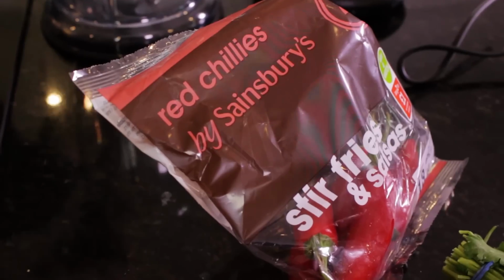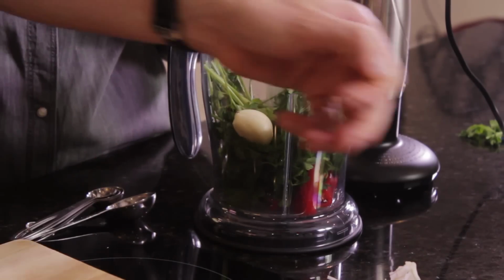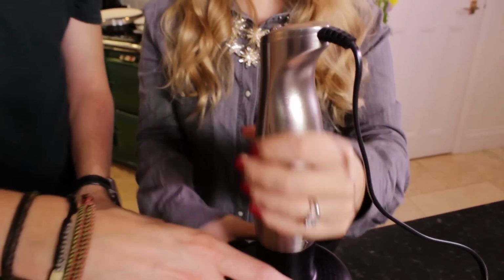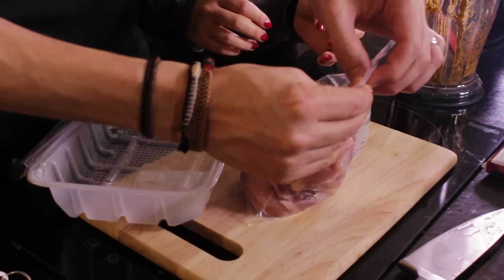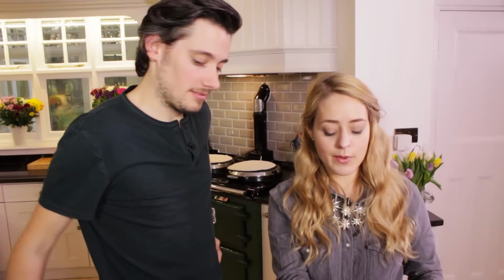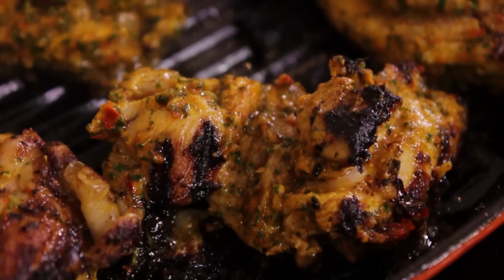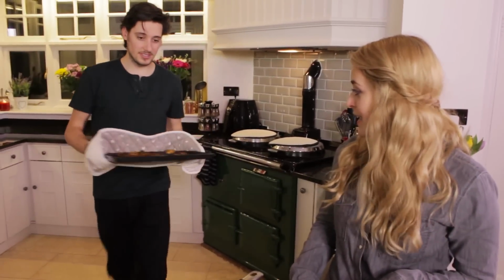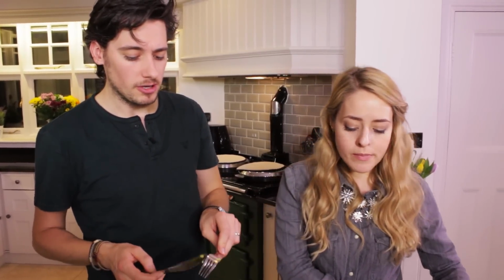Spicy Peri-Peri Chicken | Fleur & Mike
It's getting hot and smoky in the kitchen this week as Fleur and Mike are making spicy peri-peri chicken! One of Fleur's favourite dishes of all time and a Portuguese dish so tasty, just saying it once won't do.

Let us know how you get on with this recipe and if you have any suggestions for what Fleur and Mike should make next time, tell us in the comments below!

- or for the full chicken recipe Alternatively scroll to the bottom of the description for both!

If you liked this episode you can catch up on all Fleur & Mike recipe videos

HERBY PERI-PERI SAUCE

INGREDIENTS:
4 red chillies deseeded roughly chopped ( heat level 3)
3 large garlic cloves, peeled and roughly chopped
0.5 x 28g pack flat leaf parsley with stalks
4 large sprigs fresh oregano, leaves picked off
1 tbsp smoked paprika (pimenton)
4 tbsp light olive oil
Small pinch salt

METHOD:
1. Place the ingredients in a food processor and blend!

HERBY PERI-PERI CHICKEN AND RICE

INGREDIENTS:
8 skinless boneless chicken thighs
3 tbsp herby peri peri sauce (see sauce above)
1 tbsp olive oil
250g easy cook long grain rice
Pinch turmeric
100g frozen sweetcorn niblets
Chopped fresh herbs for garnish

METHOD:
1. Place the chicken in a plastic bag and add the marinade. Work the marinade into the chicken. Seal the bag and chill in the fridge for 1 hour or overnight if possible.

2. When ready to cook, preheat the oven to 180ºC, fan 160ºC, gas 4. Meanwhile, heat a non-stick oven proof ridged griddle pan. Add the oil and sear the chicken pieces for 5 minutes, turning once.

3. Add a splash of water to the pan, using a heatproof pastry brush, glaze the chicken pieces with the hot marinade and transfer to the oven.  Roast for 15 minutes. Remove from the oven and baste again with the marinade and return to cook for a further 10 minutes.

4. Meanwhile, wash the rice and place in a saucepan. Cover with 450ml cold water. Add the turmeric, bring to the boil and simmer for 10 minutes, covered with a tight fitting lid. Fold in the sweetcorn and cook, covered for a further 5 minutes.

5. Spoon the rice onto plates and top with the chicken and serve with plenty of chopped herbs.